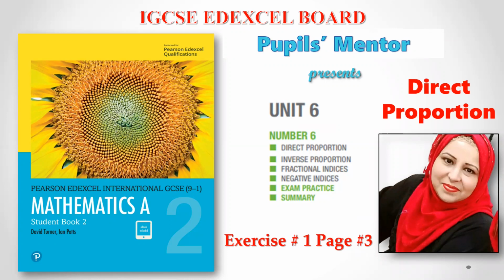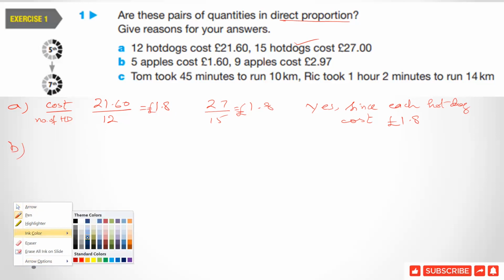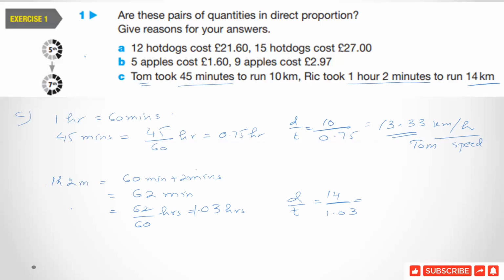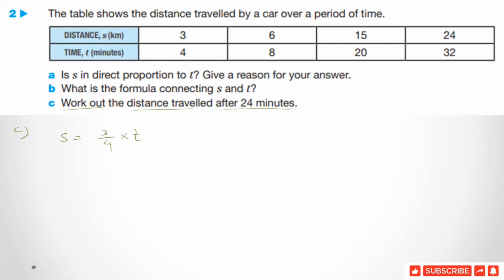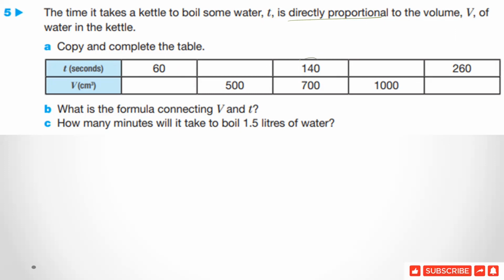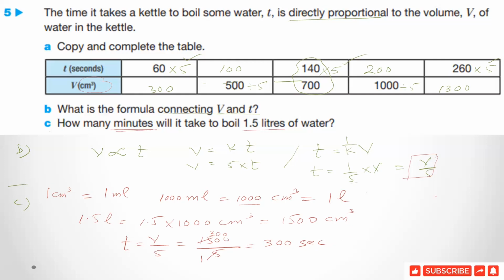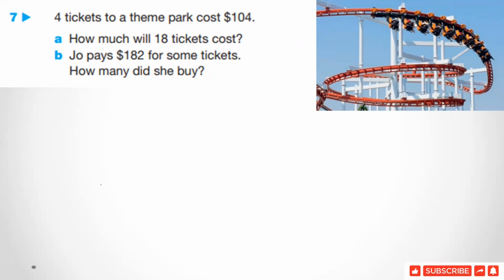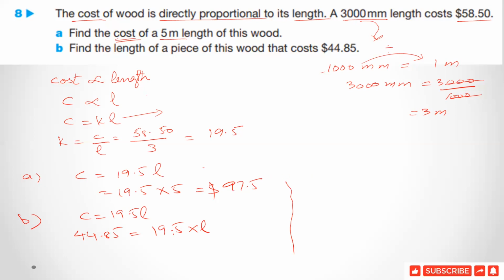Direct Proportion Edexcel Mathematics A Book 2 Unit 6 Exercise 1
This video gives you full review of quantities with Direct Proportion and complete solution of Edexcel Mathematics A  Book 2 Unit 6 Exercise 1

Here's the complete playlist of exercises as well as concept playlists  , I suggest, if you are new to my channel, you should watch the entire playlists from the beginning.